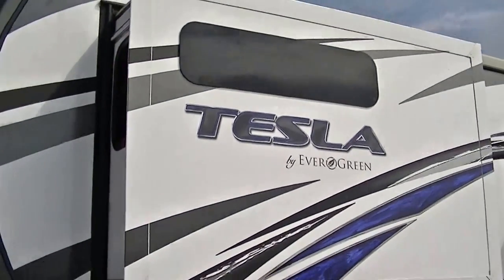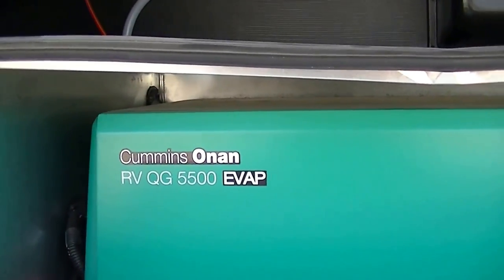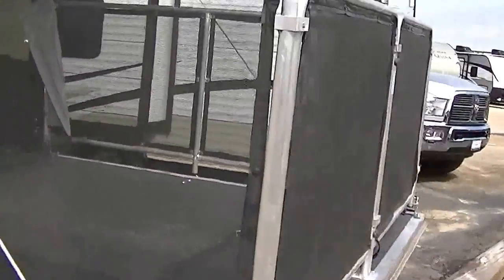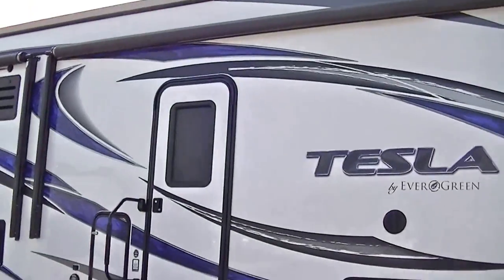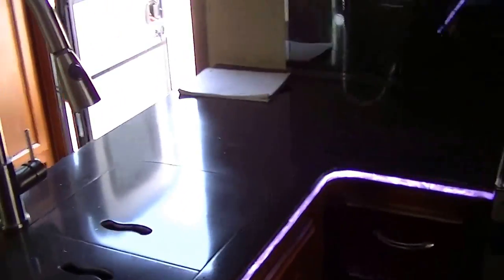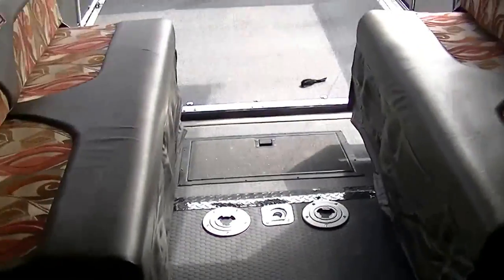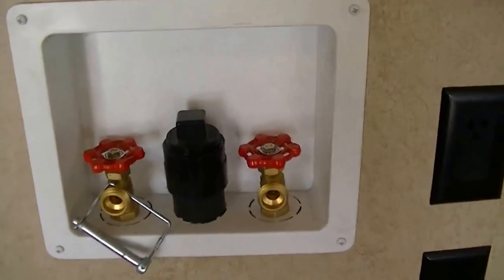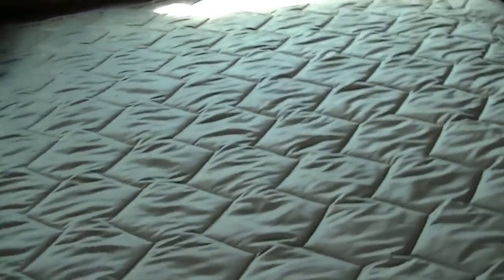This 34ft 5th Wheel Toy Hauler Is Full Of Mind Blowing FUN! 2015 Tesla 3212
Ideal for long weekends playing with the toys! You will truly appreciate all of the wonderful space for your cargo this great  5th wheel has to offer!  A full kitchen with a large island will have you jumping for the opportunity to create dinning masterpieces that everyone will enjoy! When you have your very own full bath you don’t have to worry about hiking down the road to the public facilities late at night! Your whole family  can get in on all of the fun too now that you have sleeping for up to eight! With two SUPER COLD  A/C units your whole crew will stay comfortable no matter how hot your days are! When you are fully self contained with two way power appliances, a 12 volt power system, holding tanks for fresh and waste water as well as having a 5500 Onan generator to power your A/C you can set up your base camp wherever you want! Staying clean is easy too thanks to the built in vac system and connections for a washer/dryer! What a DEAL is This fantastic 5th wheel! Fully Self contained, Vacation ready and Priced to sell! This One Is A GREAT DEAL! Call today to schedule your showing!